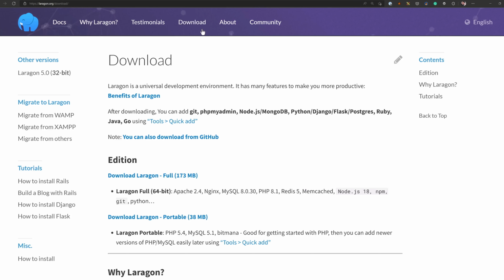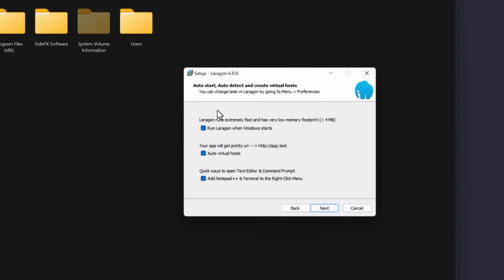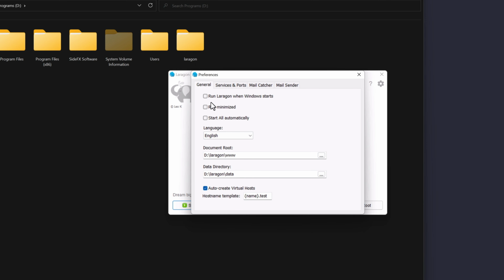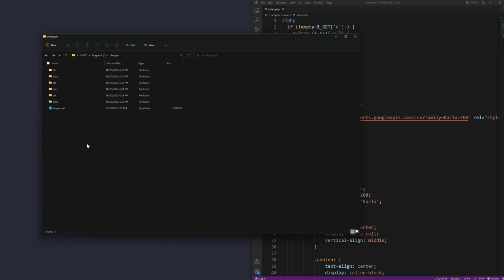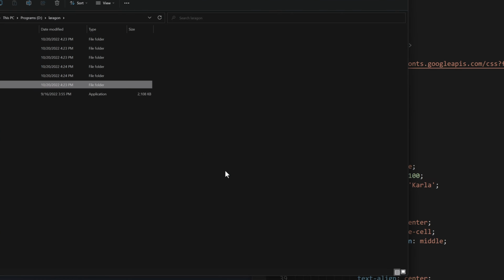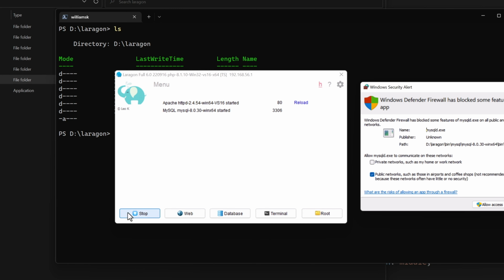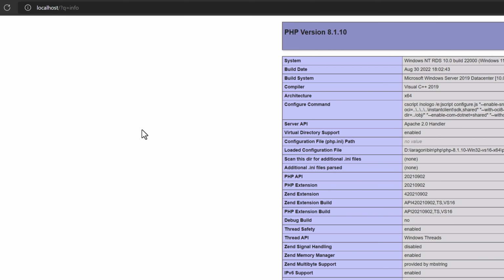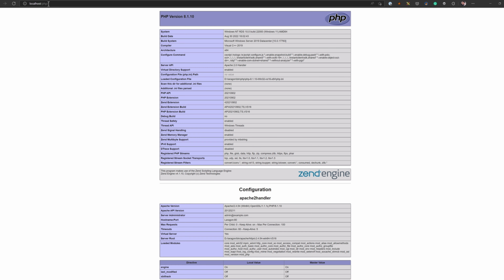Use Laragon: Free and Fast for PHP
📃 Are you interested in getting started with Laragon for your local windows development environment? Watch this video to learn more about laragon directory structure how to get started!

I'll show you everything you need to know to get Laragon up and running. We'll discuss some of the common features of laragon , as well as how to get pretty URLs and set up a laragon project directory. By the end of this video, you'll have everything you need to get started with Laragon!

Laragon For Your Local Development

0:00 | Intro
0:39 | Downloading Laragon
1:22 | Choose your Project Directory
2:15 | Up and Running
2:42 | Laragon Directories
4:00 | Pretty URLs
4:11 | Dream Big and Dare to Fail
5:37 | Laragon Default Stack XAMP
6:01 | Final Touches

⏰ RELEASE SCHEDULE ⏰

 Laragon for Local Development - How to get started

Do you have any questions, tips, or ideas about Laragon and its powerful universal development environment for PHP, Node, and Laravel. Laragon is isolated does not use windows services and has a light foot print that is easy to extend.

Be sure to watch the upcoming videos on Laragon for managing modern web applications.

Let us know if you learned something new from this tutorial in the comments section below!

🔥 ABOUT US 🔥

🔮 RESOURCES  🔮

🎵 MUSIC CREDIT 🎵